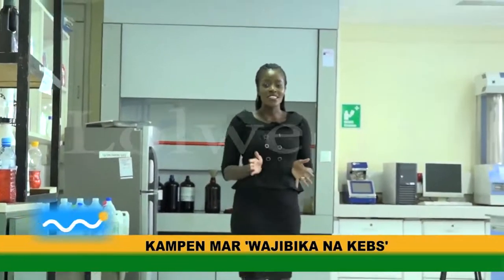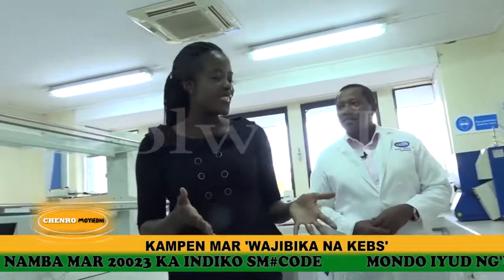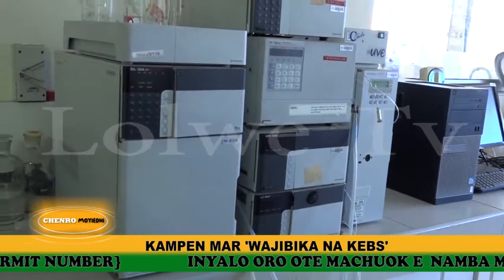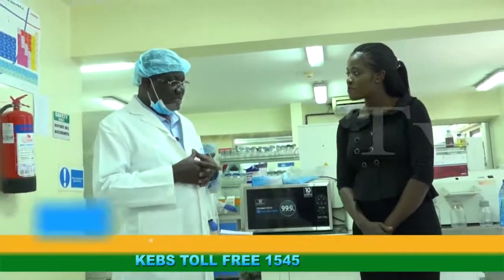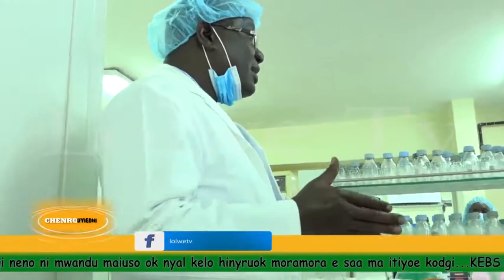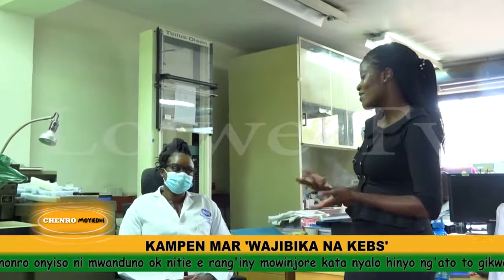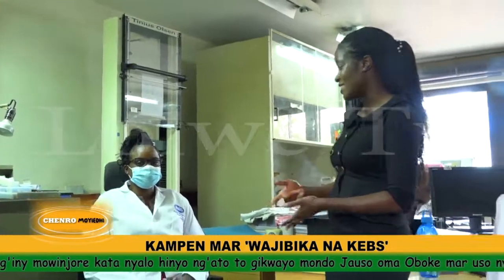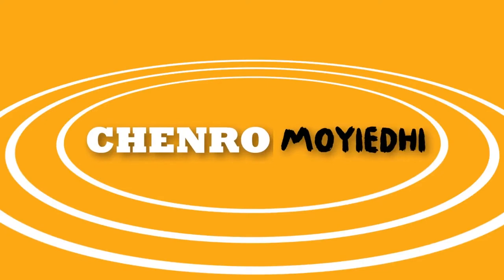KAMPEN MAR "WAJIBIKA NA KEBS" PRT 2